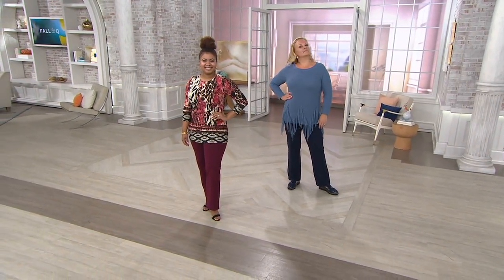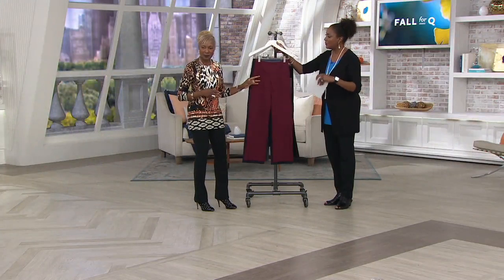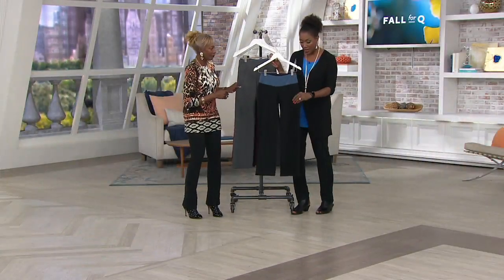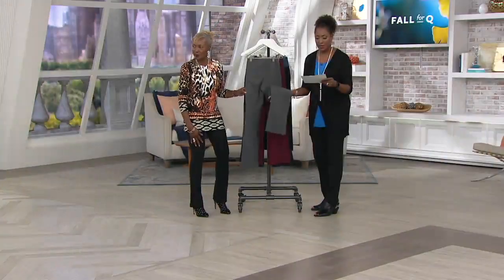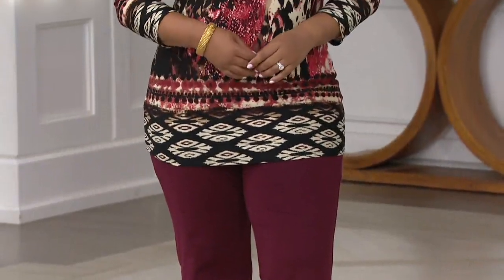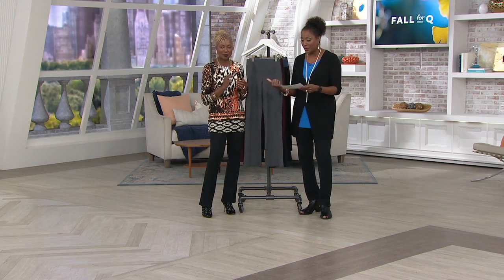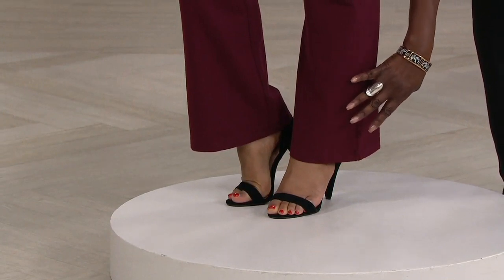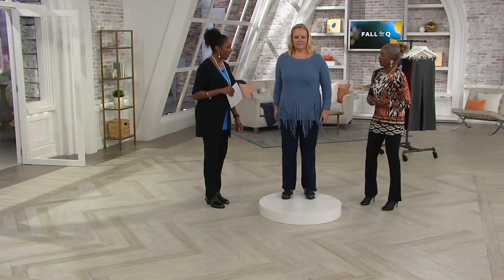Women with Control Tummy Control Tushy Lifter Boot-Cut Pants on QVC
Women with Control Tummy Control Tushy Lifter Boot-Cut Pants